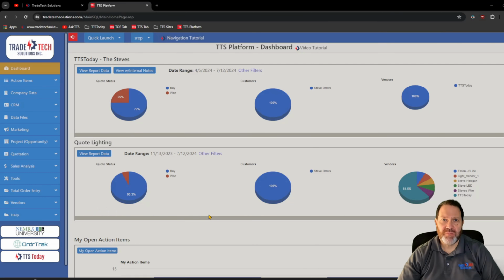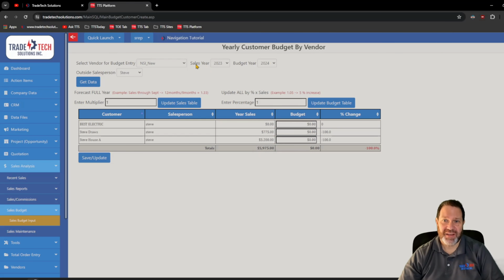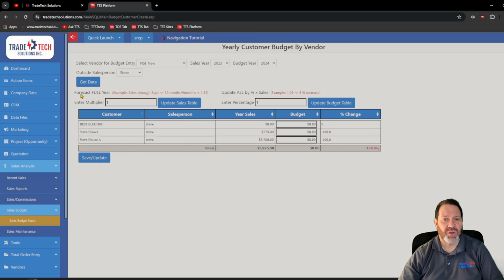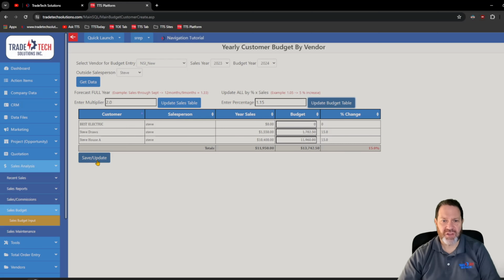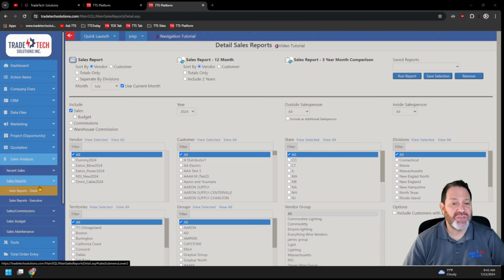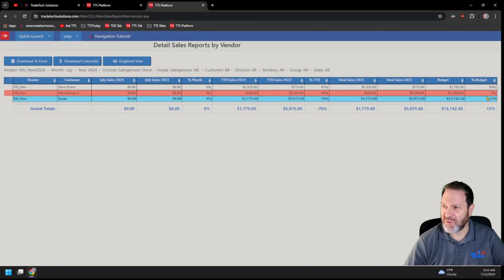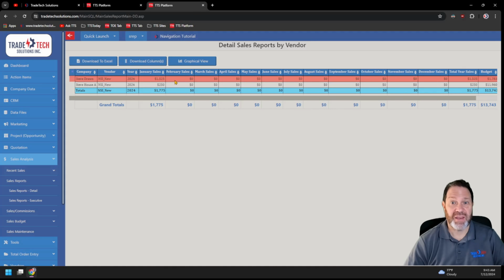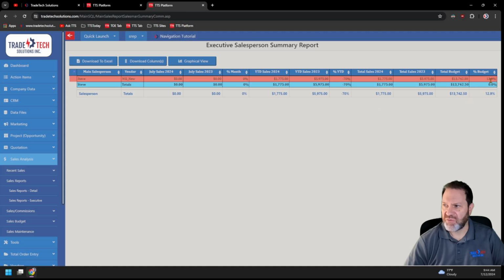Sales Budget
0:13 Intro
1:03 Input Sales Budgets
2:14 Forecast Full Year Budget
3:45 Sales Analysis Detail Report with Budgets
5:10 Sales Analysis Executive Report with Budgets
6:42 TTS Outro